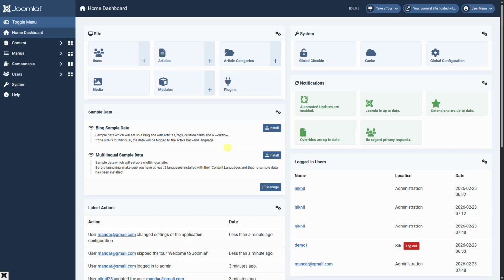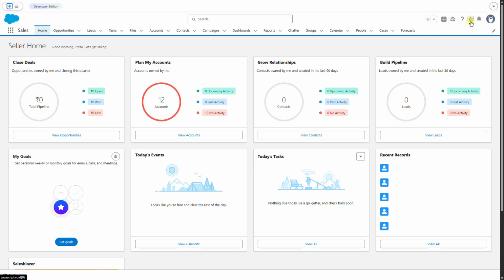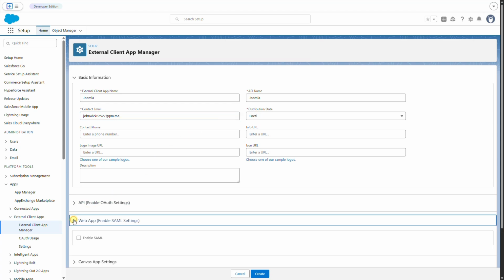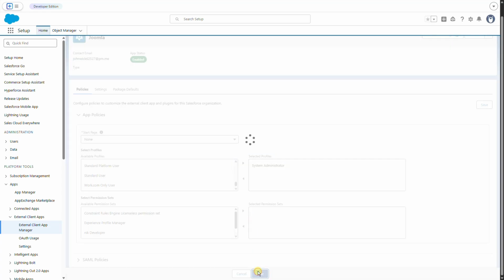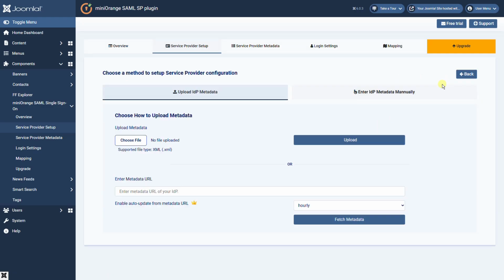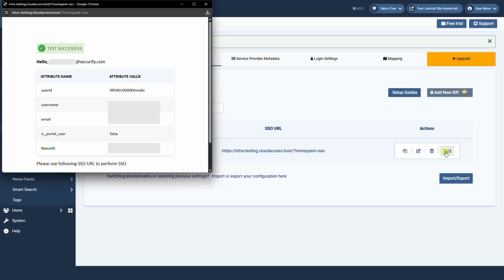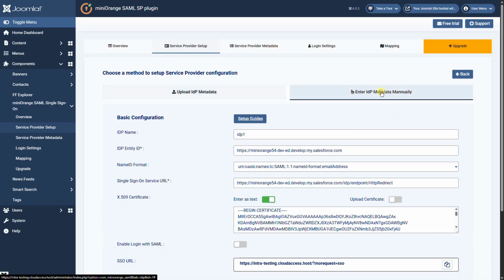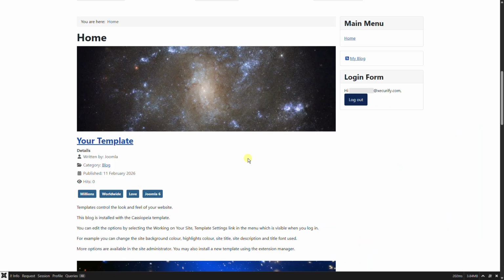Joomla SAML SSO with Salesforce | Step-by-Step SAML SP Setup Guide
Stop managing separate passwords! In this comprehensive tutorial, we’ll show you how to configure SAML Single Sign-On (SSO) for Joomla using Salesforce as your Identity Provider (IdP).
By the end of this video, your users will be able to log in to your Joomla site securely using their Salesforce credentials, creating a frictionless enterprise experience.

What’s Covered in This Tutorial:
Enabling Salesforce as an IdP: Preparing your Salesforce instance for SSO.
Creating a Connected App: Configuring the SAML settings within Salesforce.
Joomla SAML SP Plugin Setup: Installing and configuring your Joomla site as the Service Provider.
Metadata Exchange: A foolproof way to link Salesforce and Joomla using XML metadata.
Attribute & Role Mapping: How to automatically sync user profiles and permissions from Salesforce to Joomla.

Why Use Salesforce for Joomla SSO?
Using Salesforce as your central "source of truth" for authentication improves security, simplifies user management, and provides a professional login flow for employees, partners, or clients.